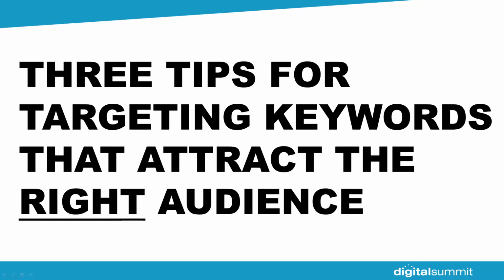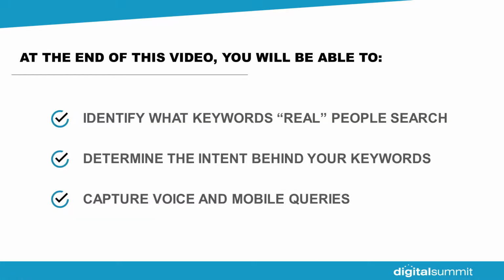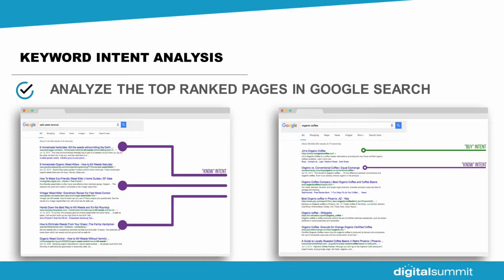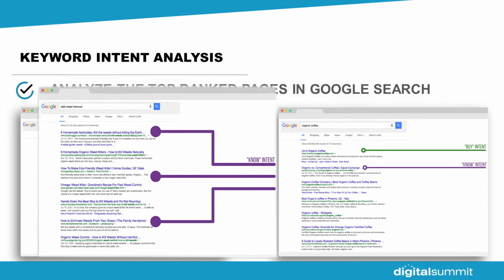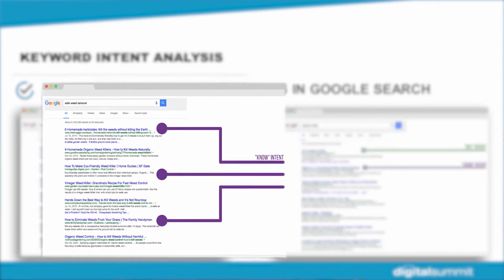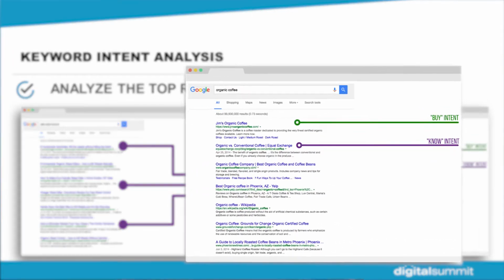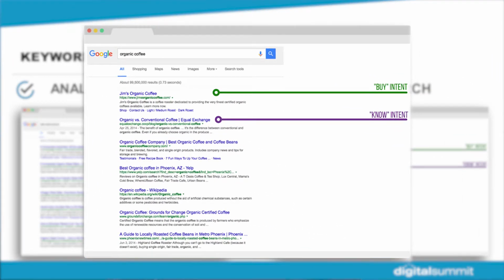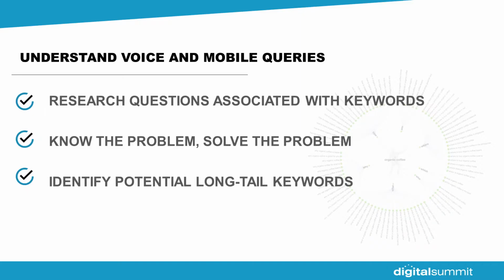Three Tips for Targeting Keywords that Attract the Right Audience – Mindy Weinstein, Founder & Presi